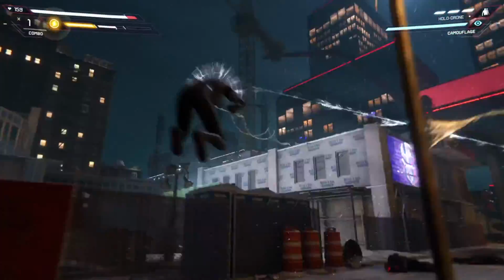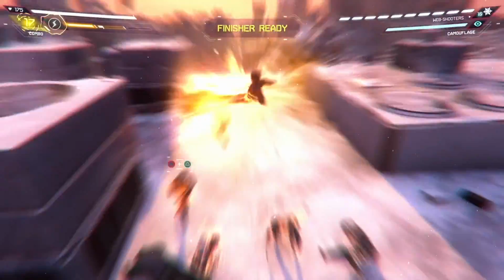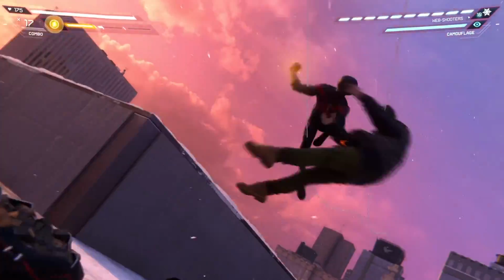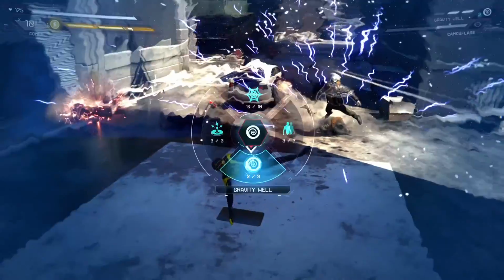Spider-Man Miles Morales Retroactive Review!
Hi guys, back with another review! Bit of a shorter one this week but I loved making it and hope you all enjoy watching it!